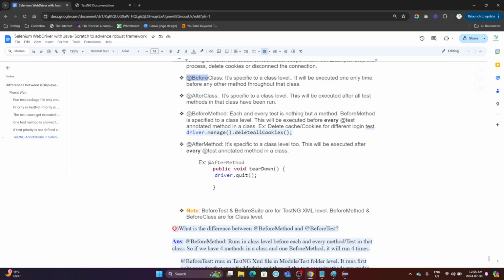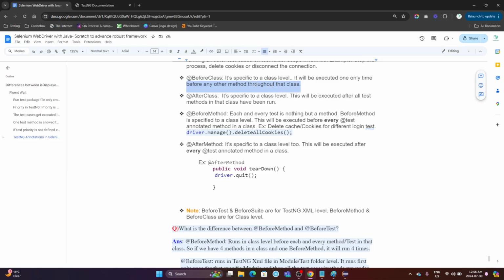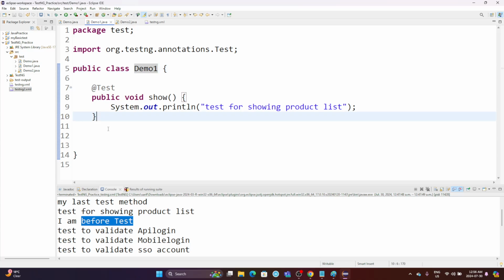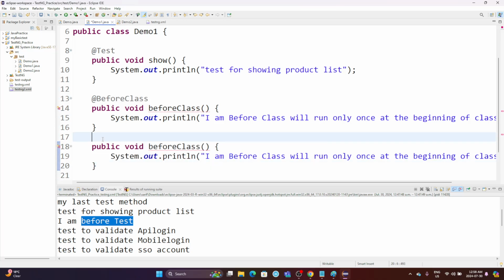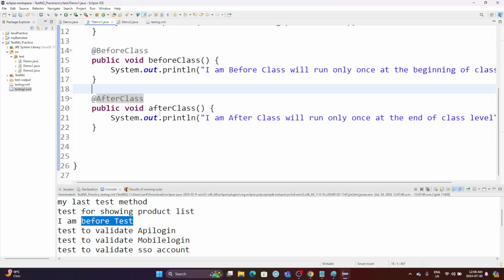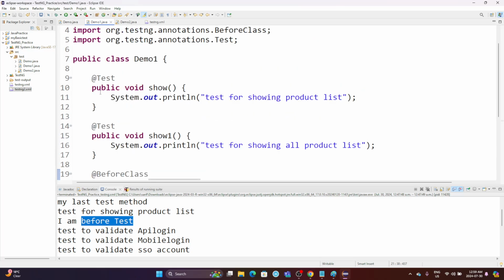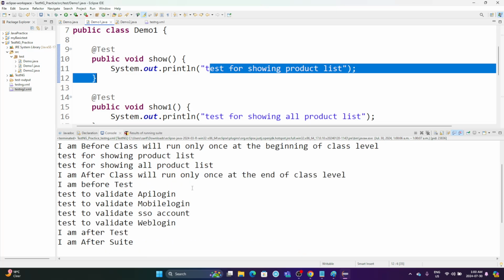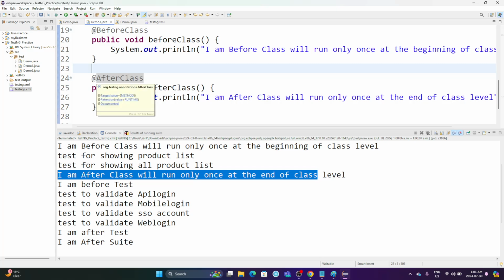Session 46: Selenium -TestNG | How @BeforeClass & @AfterClass Annotations works in TestNG?✅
+ How @BeforeClass & @AfterClass Annotations works in TestNG?

📌 TestNG Annotations in Selenium: TestNG Annotations are used to control the next method to be executed in the test script. TestNG annotations are defined before every method in the test code. In case any method is not prefixed with annotations, it will be ignored and not be executed as part of the test code.